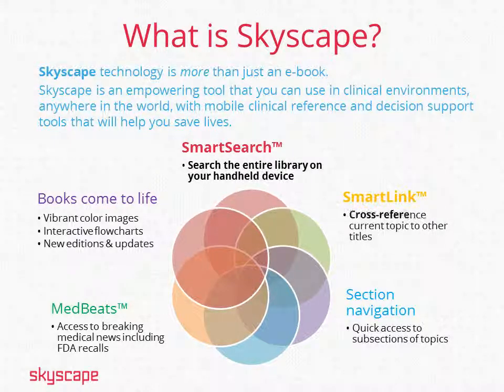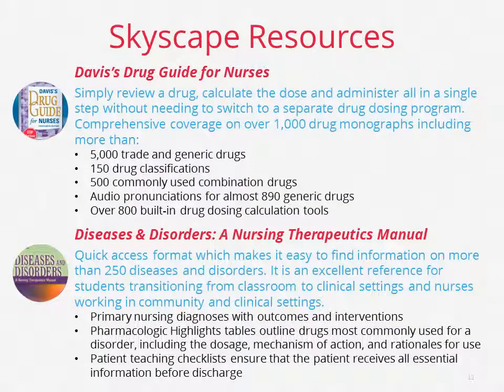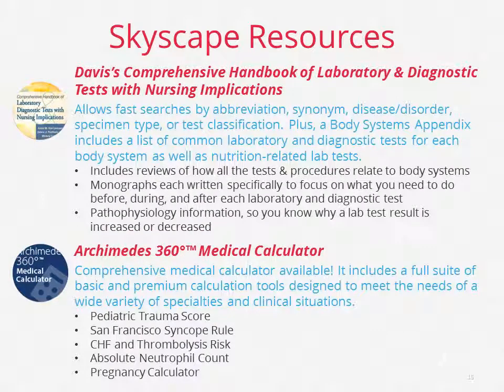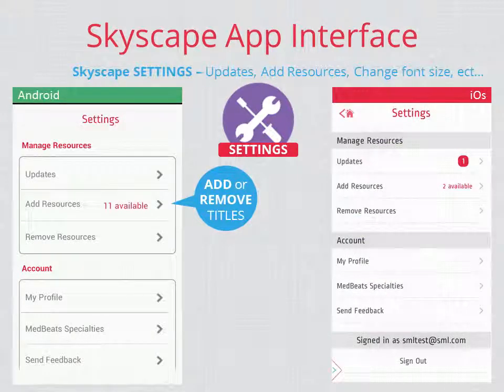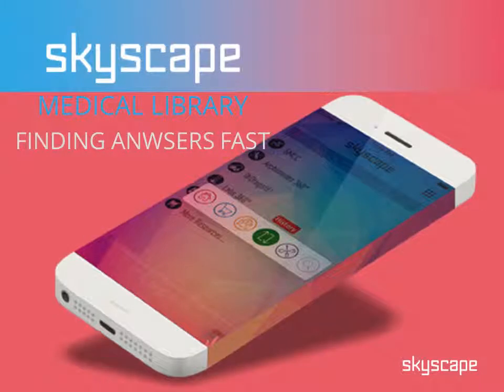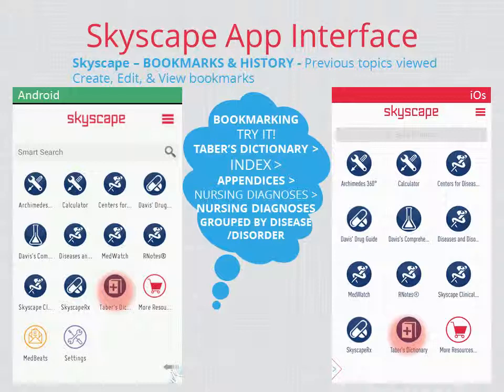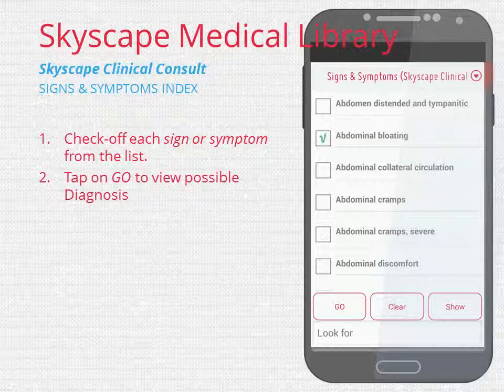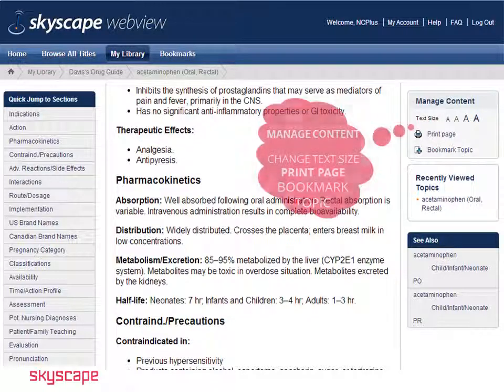Skyscape Medical Library - Nursing Constellation Plus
Skyscape Medical Library - demonstration of value package - Nursing Constellation Plus